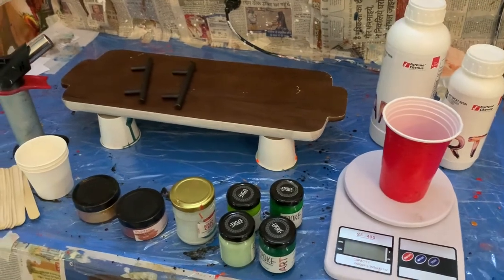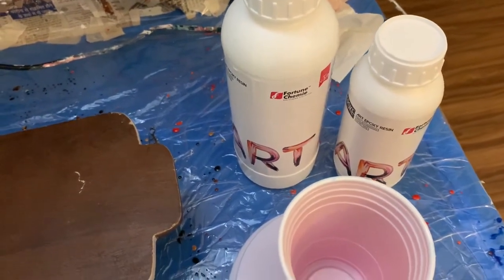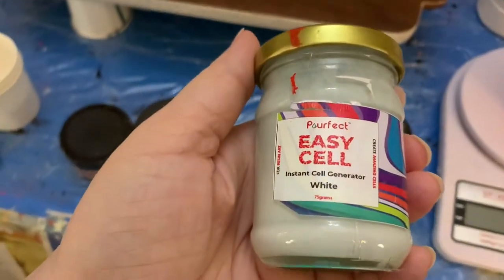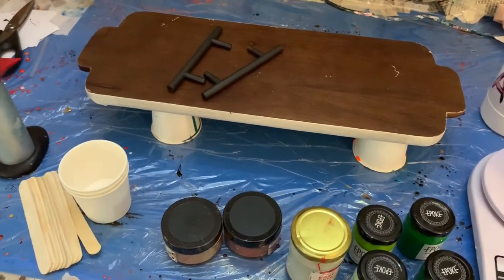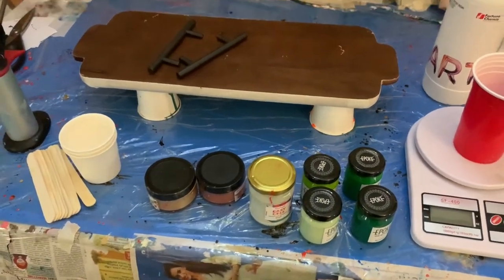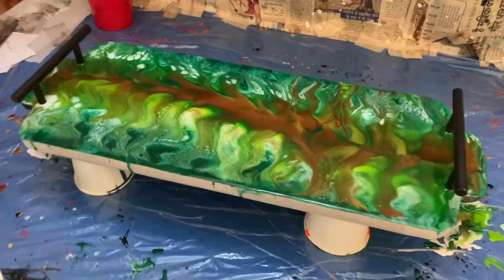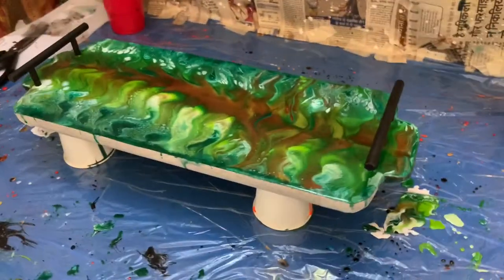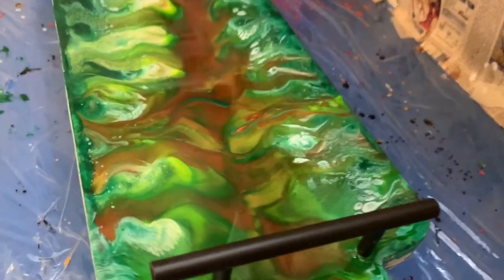Resin work on a serving tray - Forest theme - UNIQUE RESULTS! - #34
In this video, I'm doing resin pour in a forest theme on a wood platter.

I'm using Epoke art resin mixed with Epoke art resin color pigments & Metallic powder from pourfect.

Colors are-  Buss green, Coral, Gold, Irish green, Lemon mint & Lusty green and Easy cell white

Hi, I'm Rakhi Jha. I'm an architect and an artist. I love working with acrylics and resin and I also love to transform furniture and decor into pieces of art. My absolute favorite is to combine techniques where I use chalk paint, acrylic pouring, and resin to create a piece of furniture that is vibrant and unique.

Have a paint-covered day!